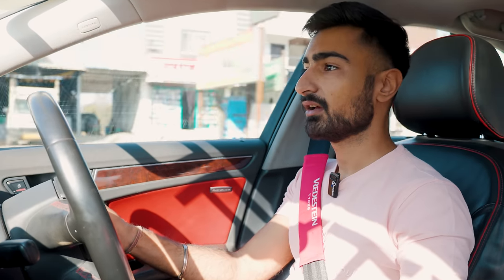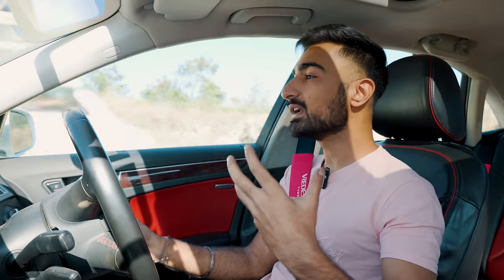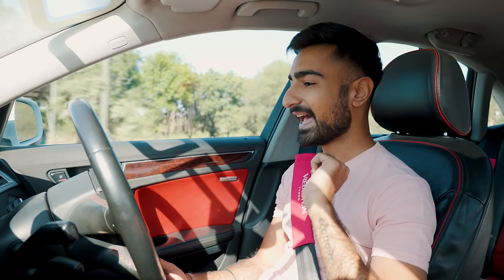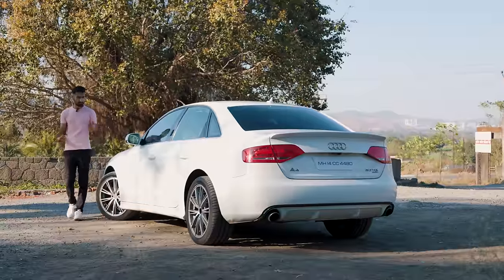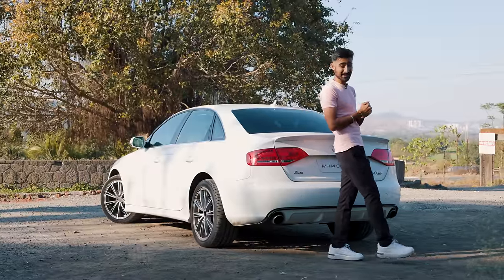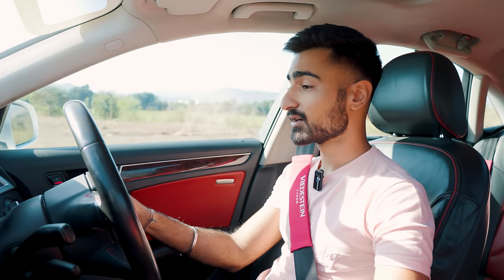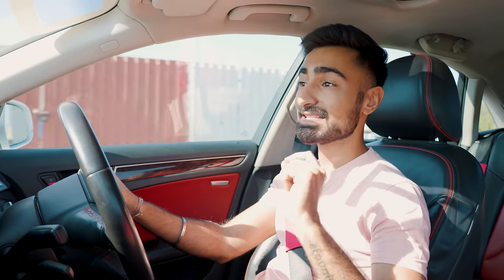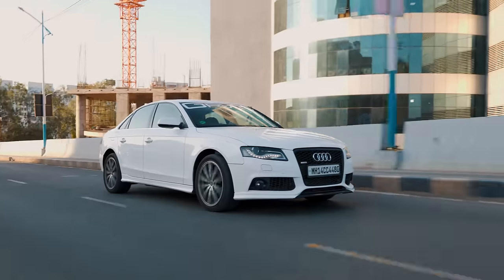WE ARE SELLING OUR AUDI A4 3.0 TDI QUATTRO! 🤯 (Only 1 of 3 in India! 🇮🇳) | Project A4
We are selling our Audi A4 3.0 TDI Quattro! After much contemplation, we have taken the decision to let go of this rare beauty due to the lack of aftermarket support for this platform! Bhavneet wants to go fast, but the ZF 6-Speed is the limiting factor for this build, thus with our heart broken in pieces, we might bid farewell to our A4 very soon!

Hosted By:
Bhavneet Vaswani

Edited & Filmed By:
Dhaval Shrikhande